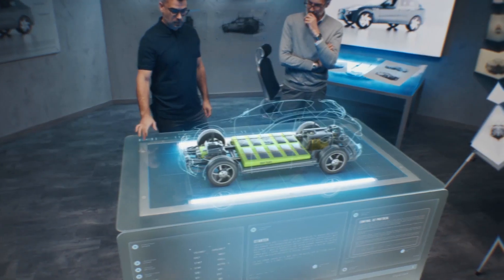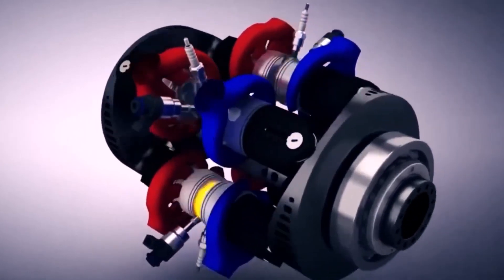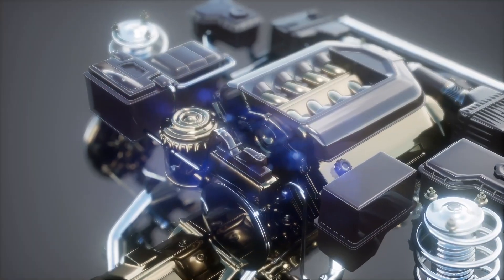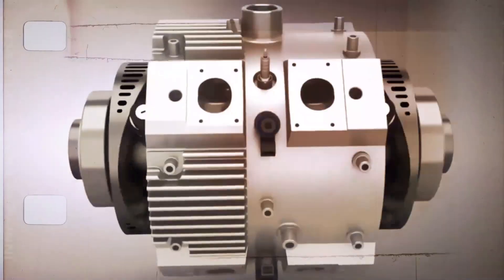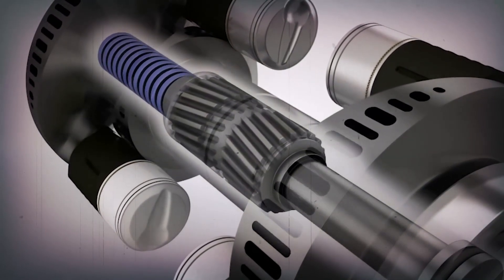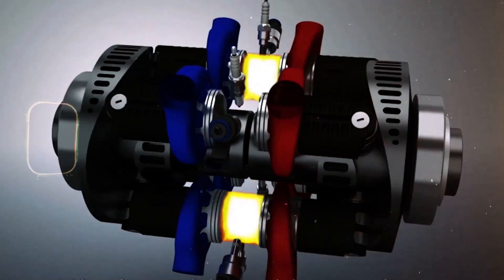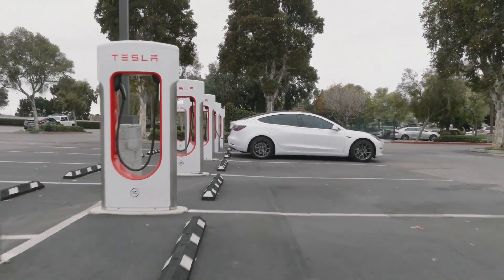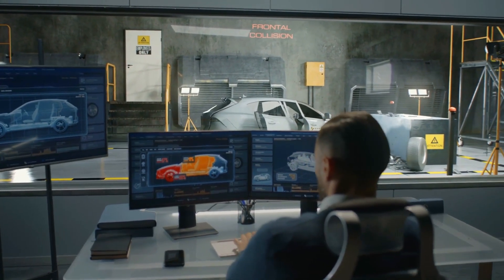THIS One Stroke Engine SHOCKS The Entire Car Industry!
Welcome to today's deep-dive exploration of the groundbreaking INN Engine (One Stroke Engine), an innovative alternative to conventional internal combustion engines. Could this be the next revolution in automotive technology?